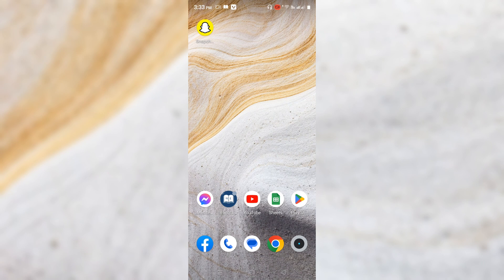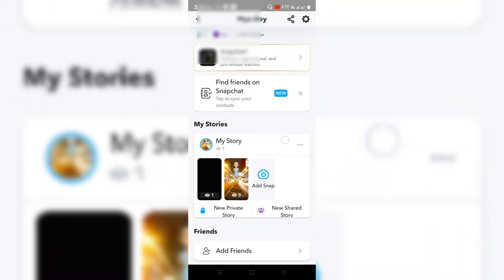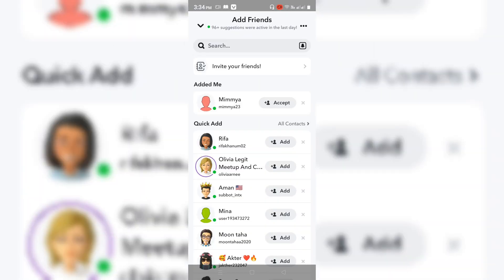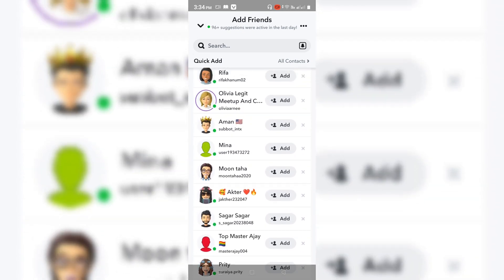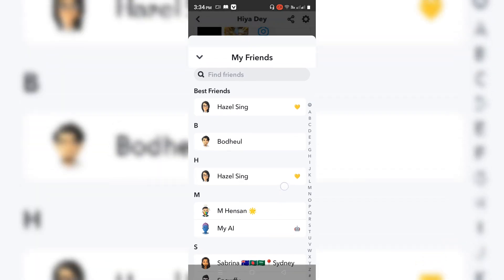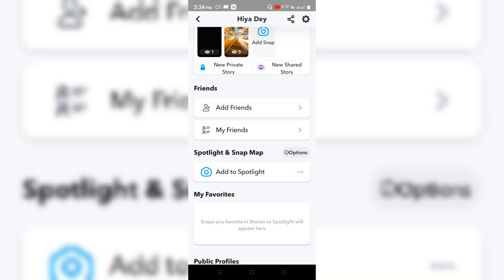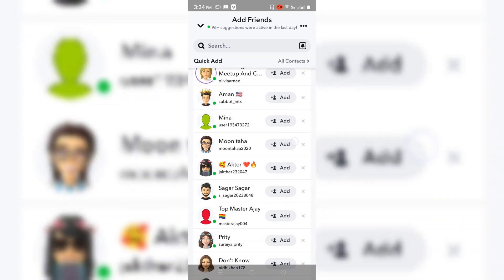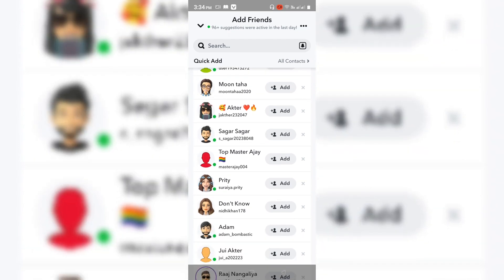How to see mutual friends on snapchat 2024 | Initial Solution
Hello, My Dear Friends, !! In this video, I will show you How to see mutual friends on Snapchat. Watch the video till the end Thanks.

Here,s How to see mutual friends on Snapchat:
Step 1: Open Snapchat.
Step 2: Click the 'Add' button at the top-right corner.
Step 3: View the 'Quick Add' list.
Step 4: From this list, you'll see potential connections including your mutual friends.
Step 5: To add someone as your new friend, just press the 'Add' button next to their profile.

Chapters:
0:00  Introduction
0:21  See mutual friends on Snapchat
1:07  Happy Ending